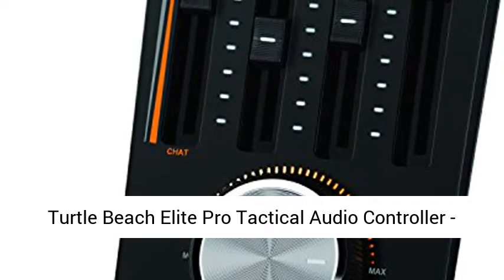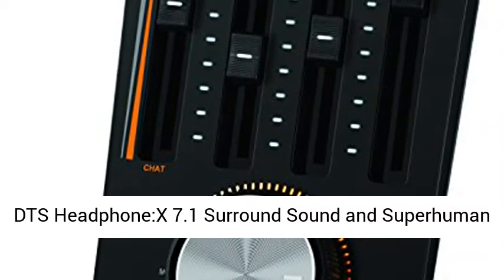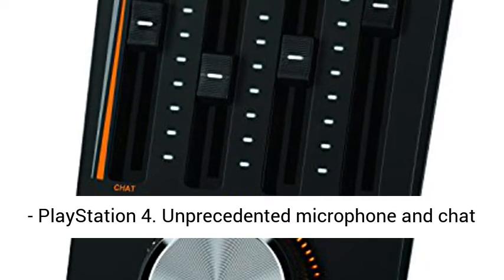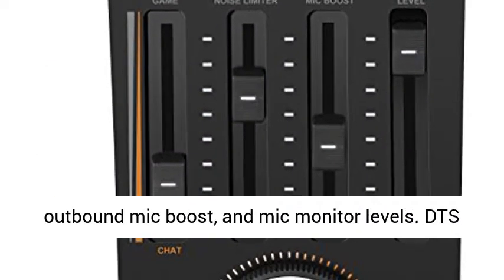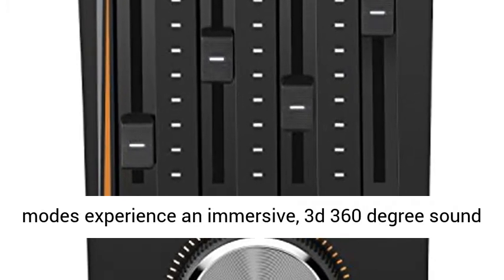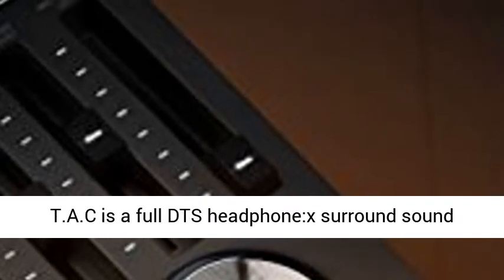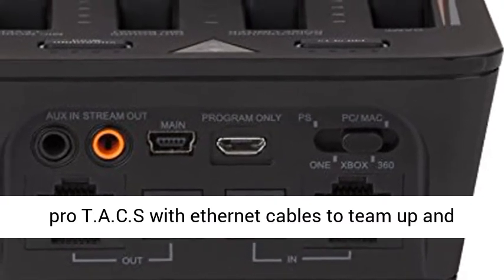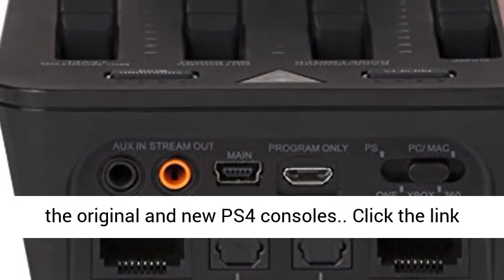Turtle Beach Elite Pro Tactical Audio Controller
Click here for the best price:

 Turtle Beach Elite Pro Tactical Audio Controller - DTS Headphone:X 7.1 Surround Sound and Superhuman Hearing - Tournament Gaming - PS4, Xbox One and PC - PlayStation 4

 Unprecedented microphone and chat controls: Fingertip control of vital mic and team chat settings including background noise limiter, outbound mic boost, and mic monitor levels  DTS headphone: x 7.1 surround sound & surround sound modes experience an immersive, 3d 360 degree sound stage with unmatched spatial accuracy  Superhuman hearing: From footsteps sneaking around a corner to weapon reloads in the distance, this turtle beach exclusive audio preset helps you hear it all, proving you with a competitive advantage  External PC USB 7.1 surround sound card: Elite Pro T.A.C is a full DTS headphone:x surround sound card for your PC or MAC  Create an instant local chat network: Easily daisy chain multiple elite pro T.A.C.S with ethernet cables to team up and take on all challengers  All Turtle Beach PlayStation 4 gaming headsets are compatible with the original and new PS4 consoles. "